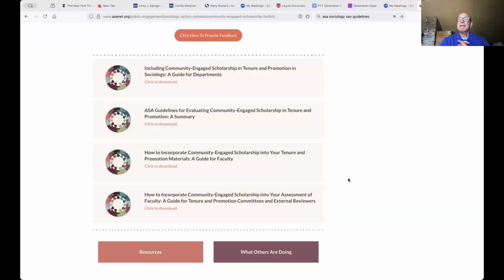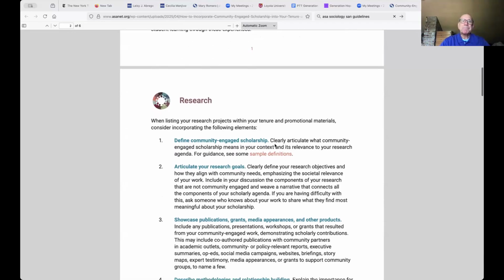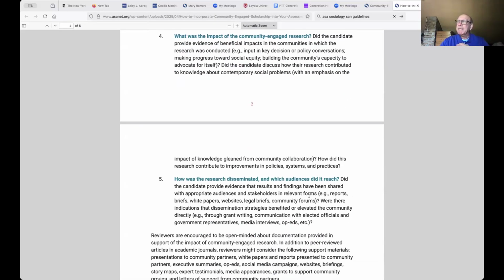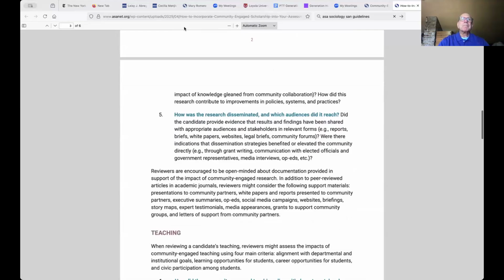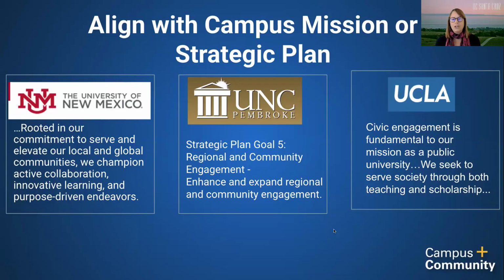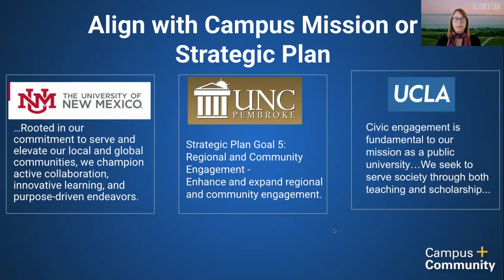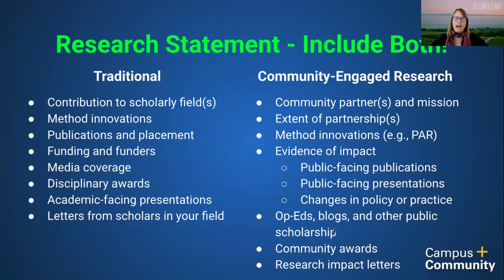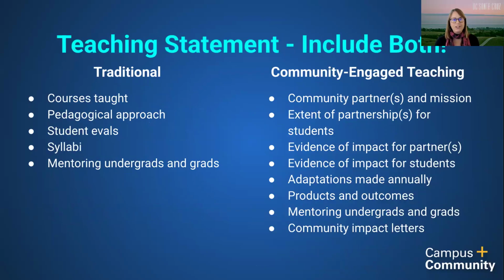Incorporating Community Engaged Scholarship into Your Tenure and Promotion Materials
This webinar was hosted by the ASA Community for Community Engaged Scholars and Teachers.

Panelists:
Rebecca London, Professor of Sociology, Director, Campus + Community, University of California, Santa Cruz
Mark Warren, Professor of Public Policy and Public Affairs, University of Massachusetts Boston

Description
The objective of this webinar is to provide resources for community-engaged academics going up for tenure and promotion. Drs. London and Warren were instrumental in the development of ASA's new Toolkit: How to Include Community Engaged Scholarship in the Tenure and Promotion Process. In this webinar, they will discuss this toolkit, its history, and how to use it. They will then specifically address how to develop a promotion and tenure dossier for community-engaged scholars. The panelists will discuss best practices for putting together a packet for assistants going to associate level, and for associates to full professor. The workshop will end with a Q&A session for the speakers to have discussion with the audience.